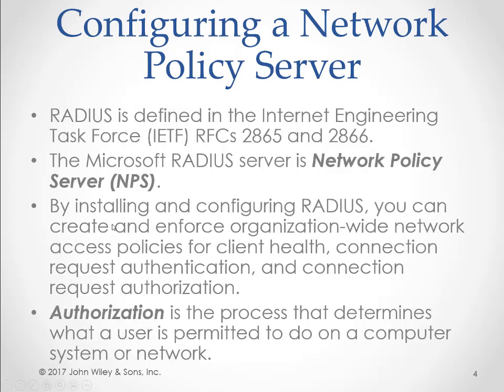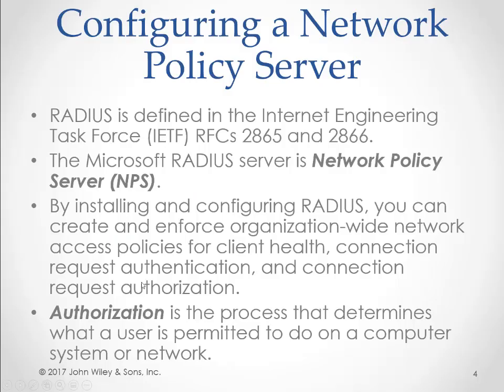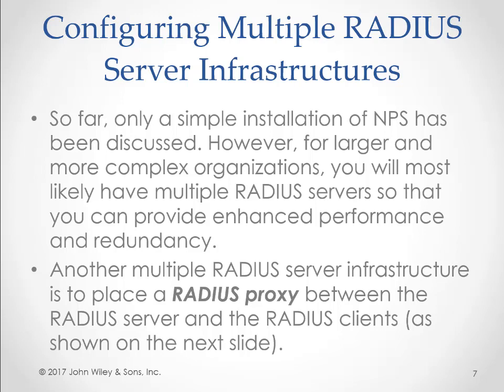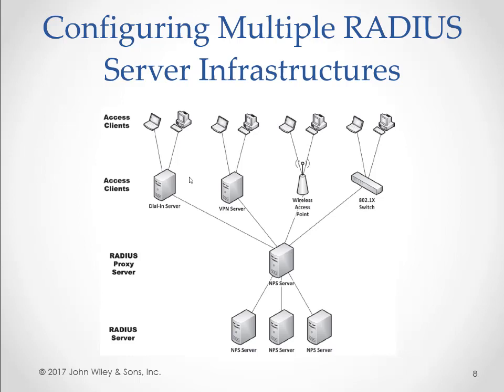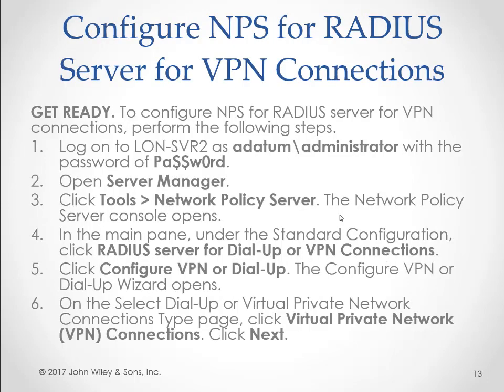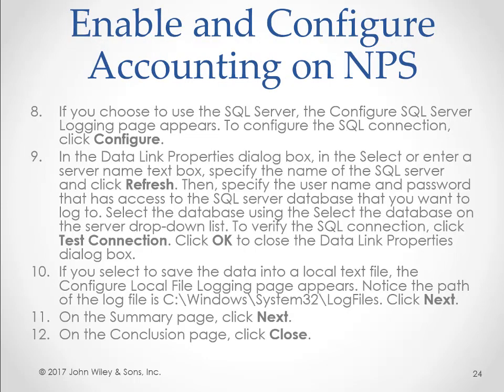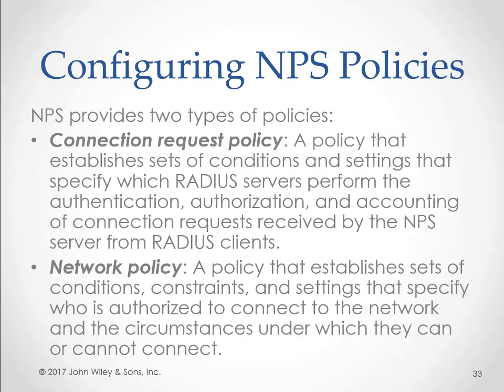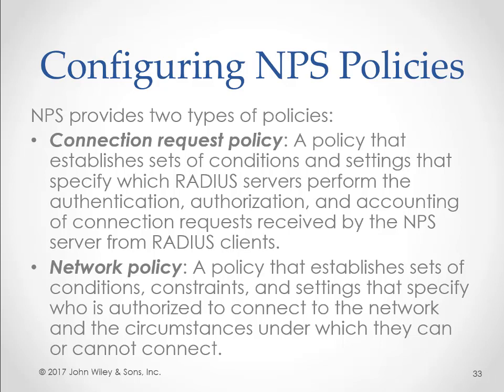70-741 Lesson 10 Implementing Network Policy Server (NPS)